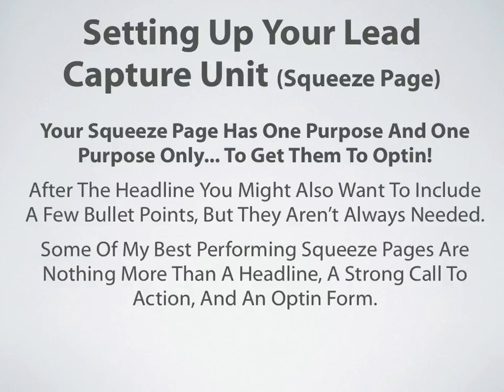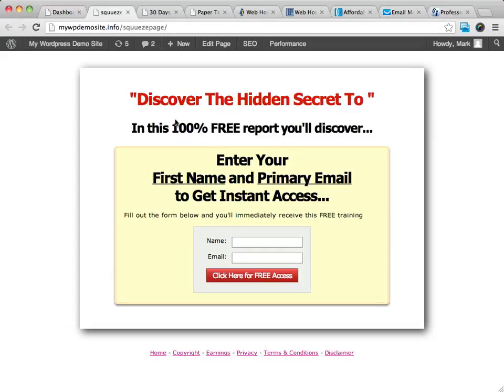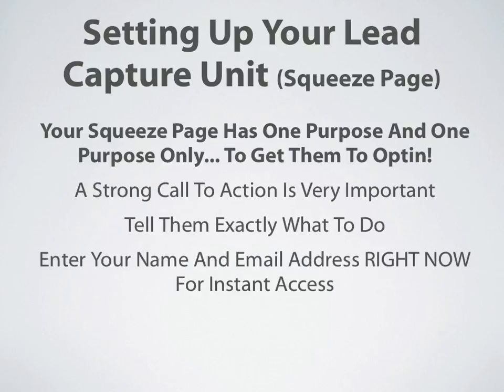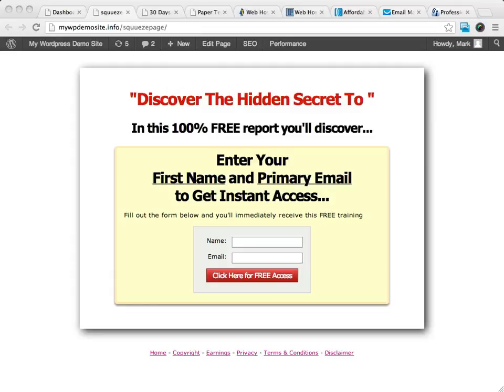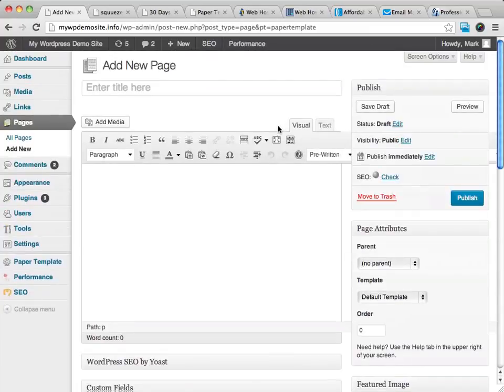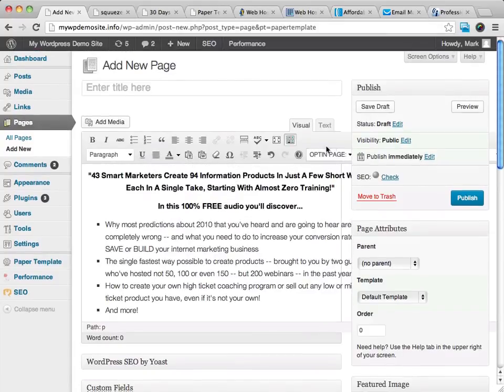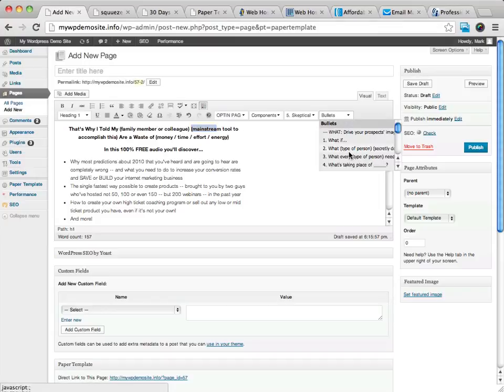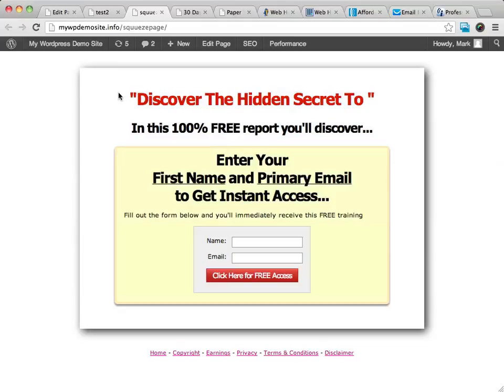Setting Up Your Lead Capture Unit